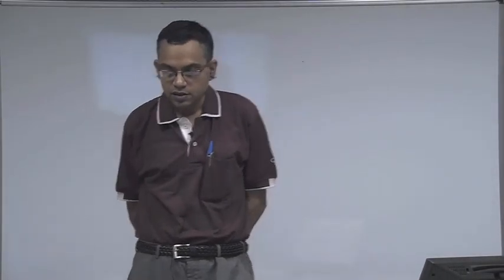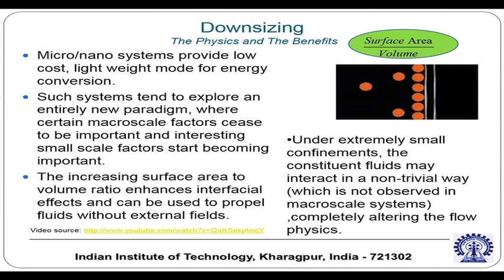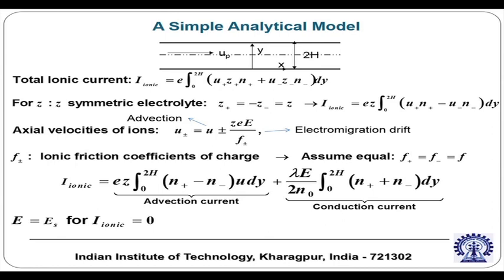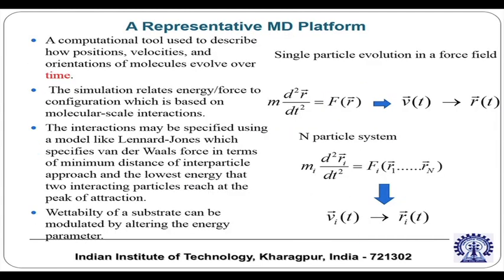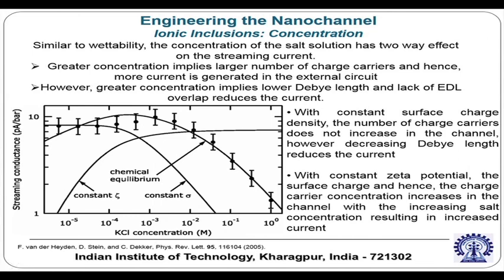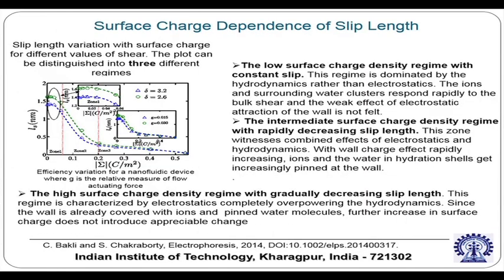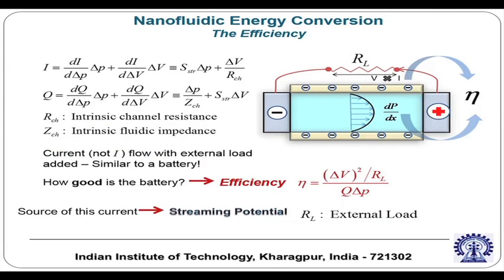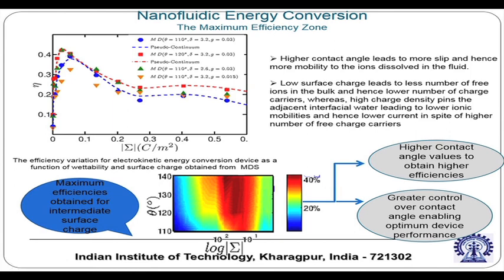Nanofluidic Energy Conversion